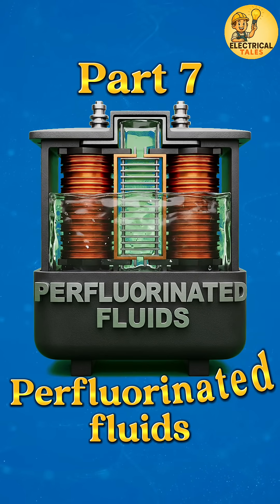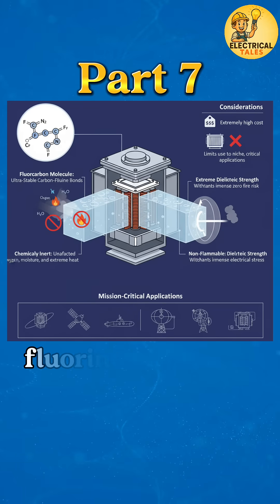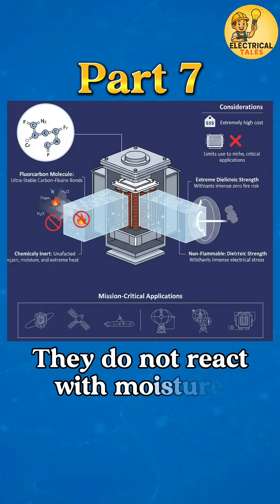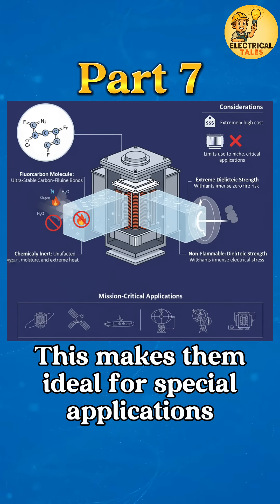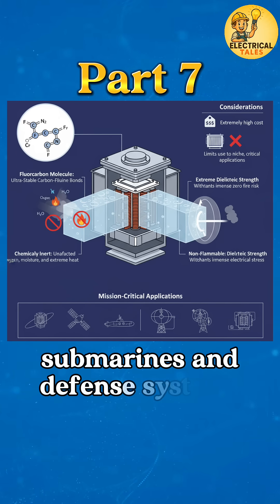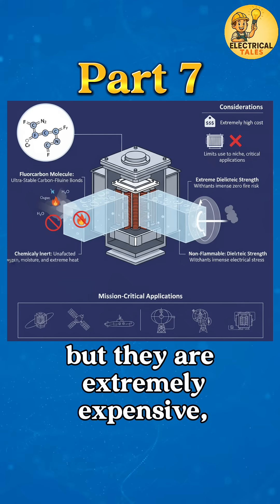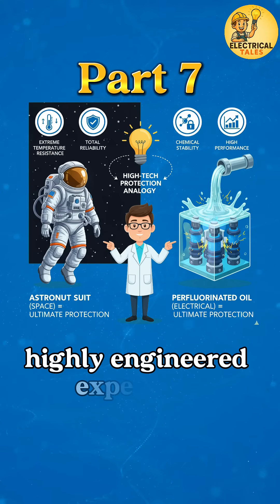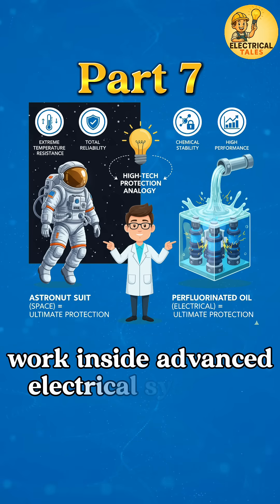😬Perfluorinated Oils — The Ultimate Fireproof Transformer Liquid!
✅ 🎯 SEO + Definition

Definition:
Perfluorinated fluids are synthetic, chemically stable, and non-flammable insulating liquids used in specialized transformers and electronic cooling systems. They are made of fully fluorinated carbon chains, giving them exceptional thermal stability, non-reactivity, and complete fire safety. Although expensive, they are ideal for high-voltage, compact, or mission-critical equipment where zero fire risk and high dielectric strength are essential.

#oil filtration
#bdv test
#transformer oil BDV testing
#transformer oil filtration